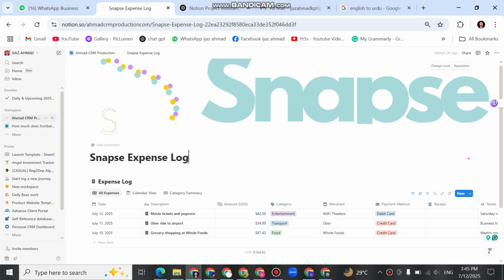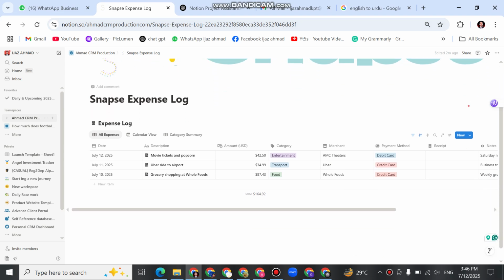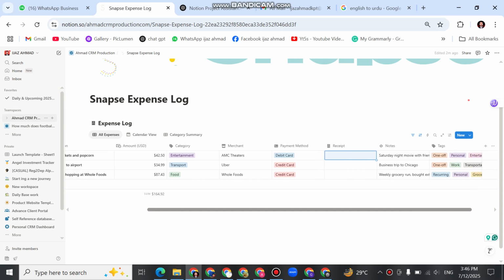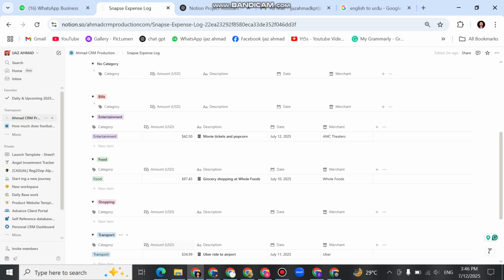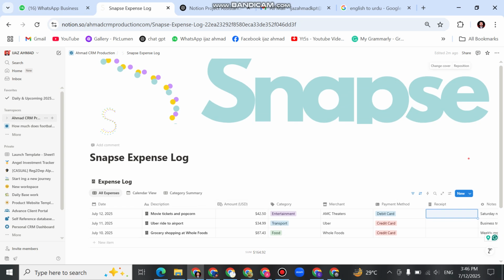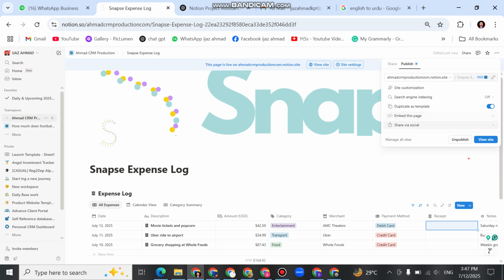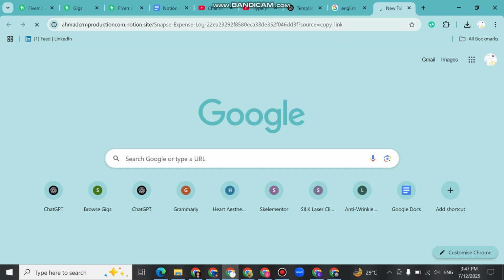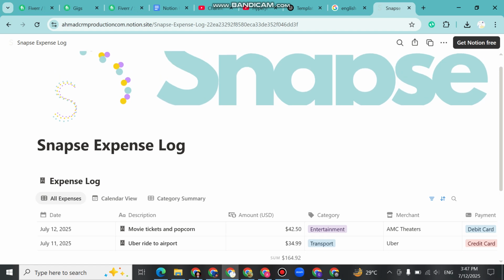Expense Log Notion Template | Track Spending with Database & Auto Calculations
Want to keep better track of your expenses in a simple, smart, and aesthetic way? In this video, I’ll show you how to use (and customize) a powerful Expense Log Notion Template that includes a structured database and automatic total calculations to help you stay on top of your finances.

🧾 What You’ll Learn in This Video:
✅ How to use the Expense Log database to record daily, weekly, or monthly expenses
✅ Adding categories, payment methods, and tags for better filtering
✅ Using formulas and rollups to calculate totals, balances, and summaries
✅ Setting up custom views (by month, category, or type)
✅ Tips to keep your spending organized and visually clean

💼 Perfect For:
✔️ Freelancers & Students
✔️ Personal Budgeting
✔️ Small Business Owners & Entrepreneurs
✔️ Anyone tracking recurring or personal expenses

📥 Want to duplicate the free Notion Expense Log Template?
👉 Customize it to fit your personal or business needs

📩 Need a custom Notion finance dashboard for your lifestyle or business? Let’s connect!